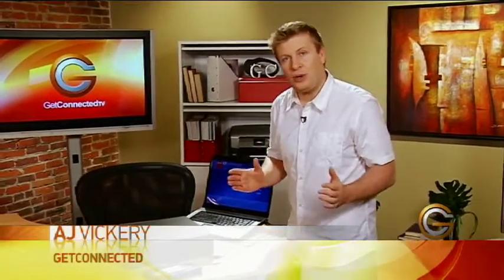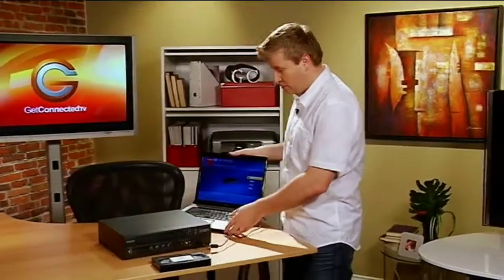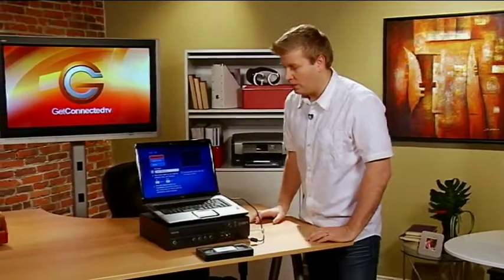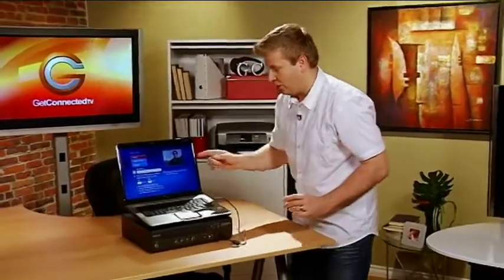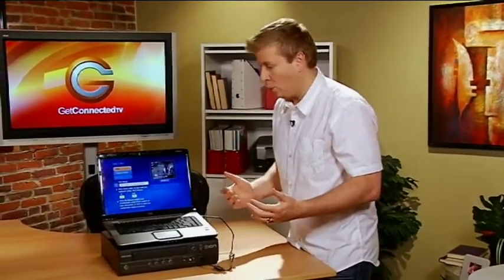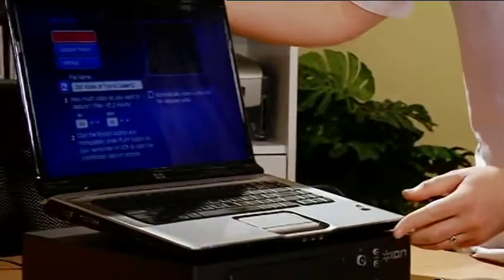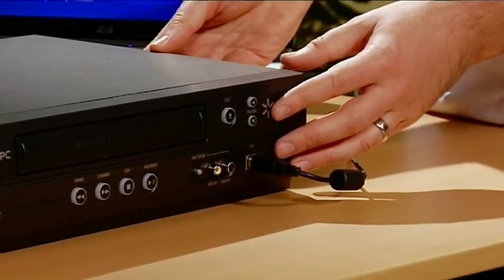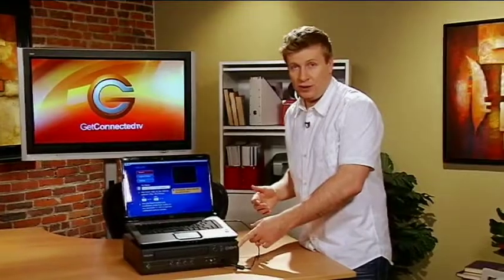Convert Your Old Media Into Digital Content Using The Ion VCR 2 PC Converter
- AJ Vickery shows us how to convert VHS tapes into digital files with the Ion VCR 2 PC Converter. Connecting to your PC via USB, you can easily convert your media into digital content which you can use across different digital devices.

GC714